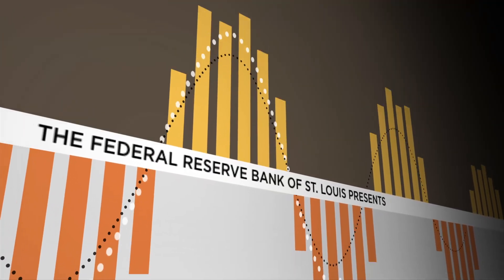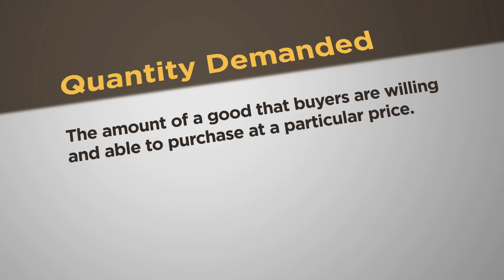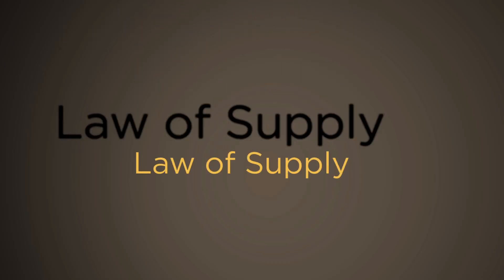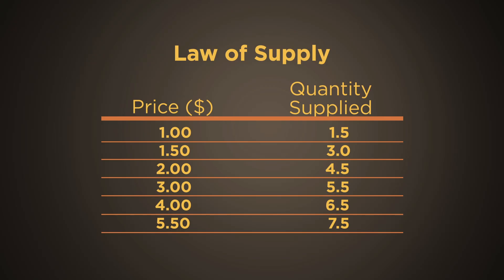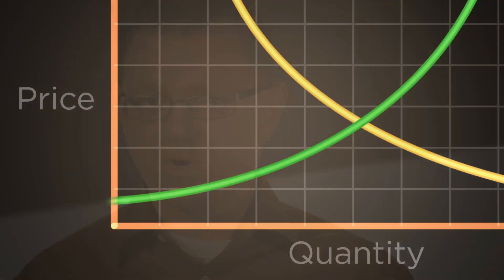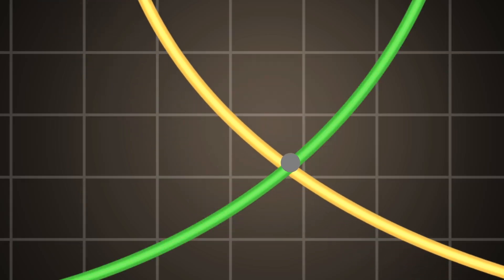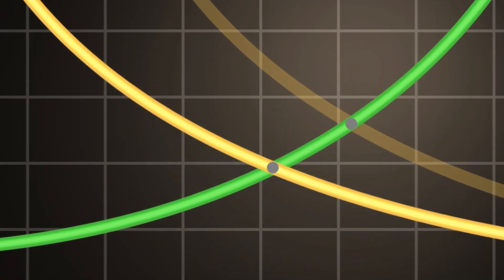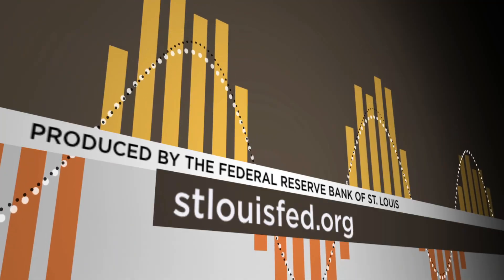Equilibrium - Economic Lowdown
Scott Wolla of the St. Louis Fed explains the concept of equilibrium. Viewers will get a refresher on the laws of supply and demand before they learn about market equilibrium — the point at which there is no shortage or surplus of a good or service.